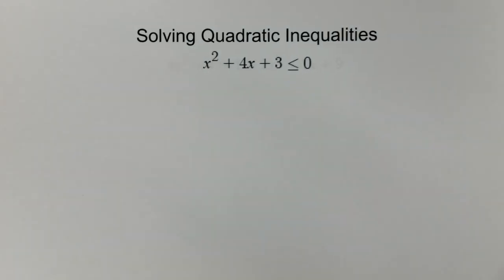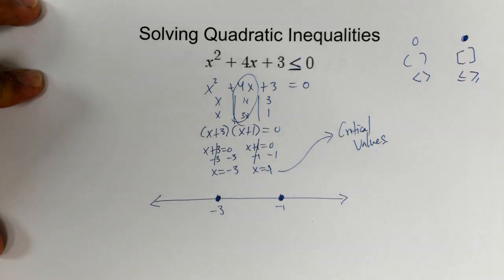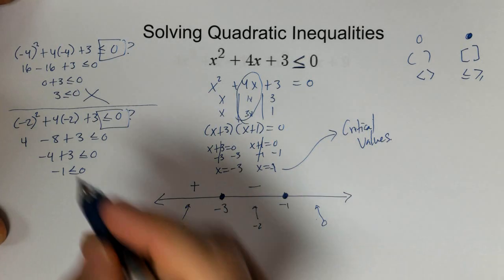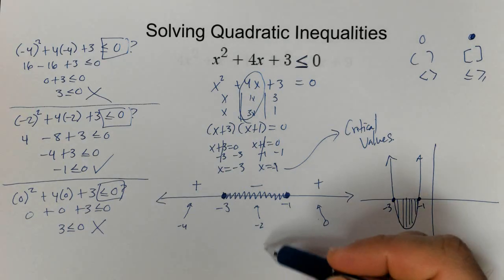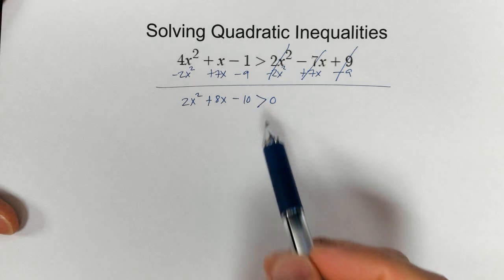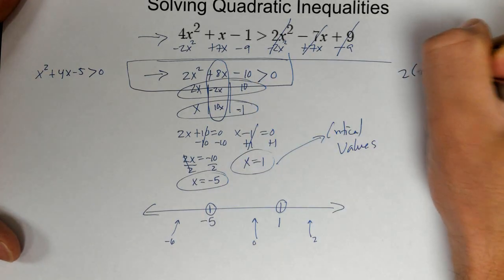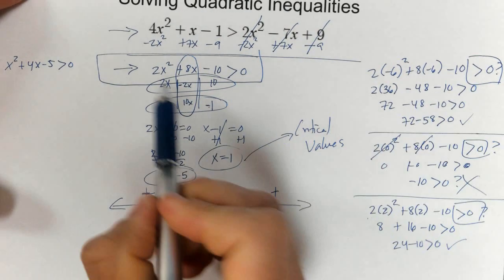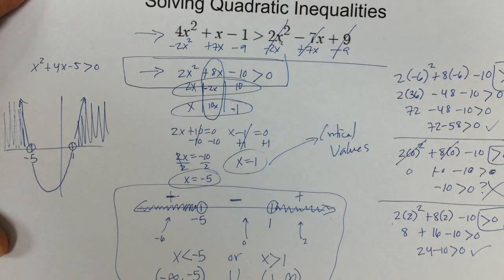Solving Quadratic Inequalities